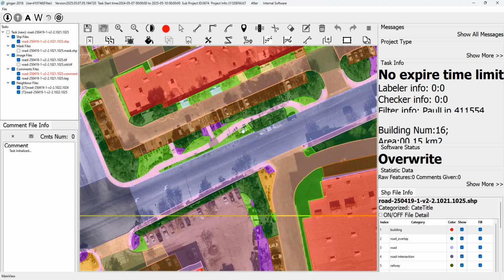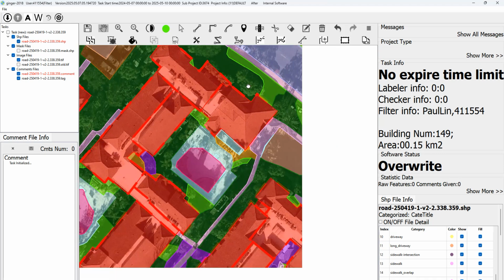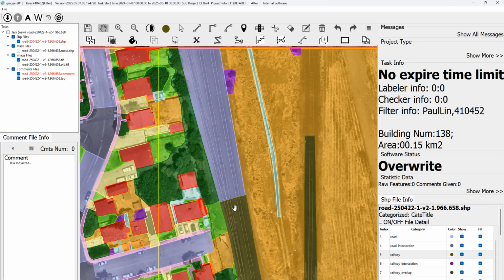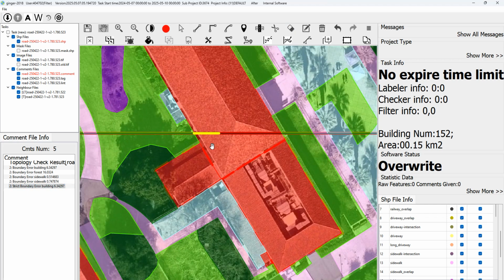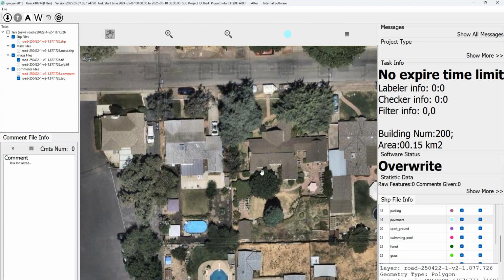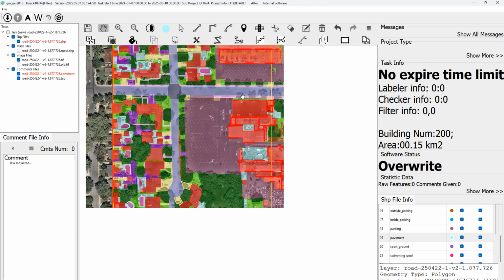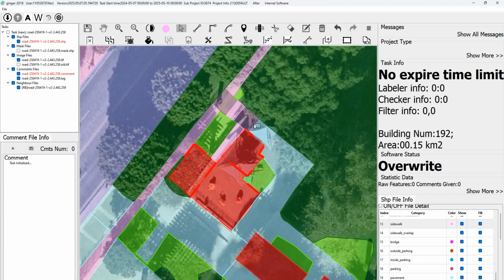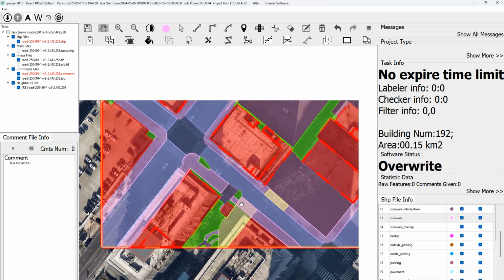Quick landcover repair introduction 2025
How to begin please read this docs carefully.